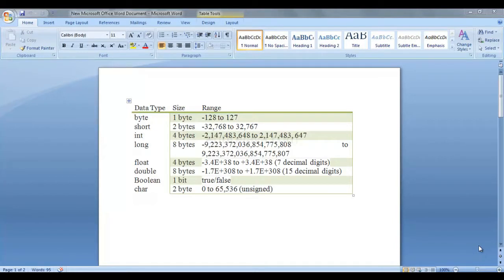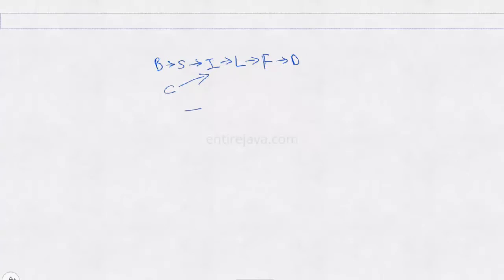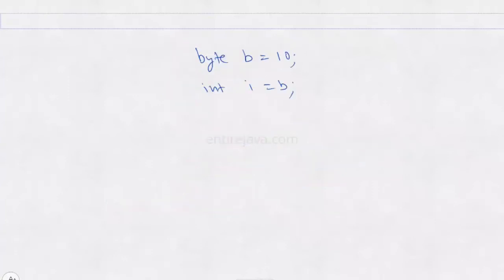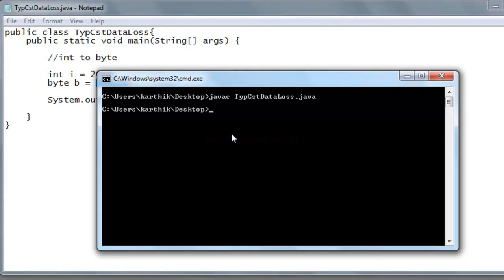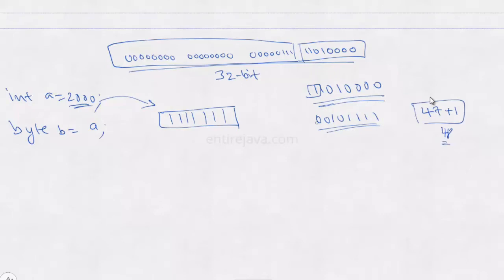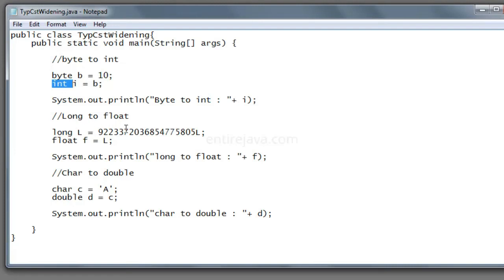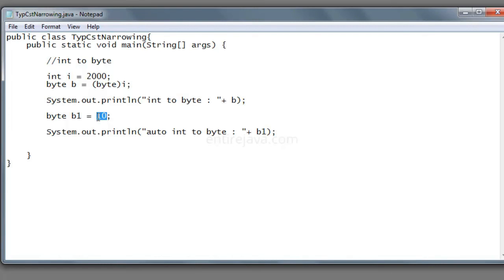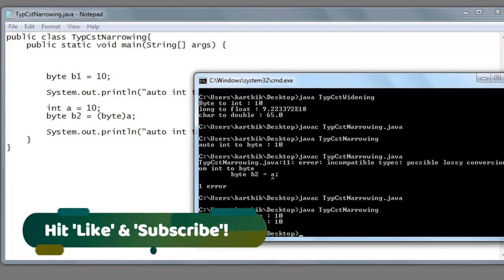What is Type Casting in Java ? Why Type Casting? - Easy Explanation from Karpado.com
Typecasting in Java refers to converting a value of one type to another type. There are two ways of type casting (Widening & Narrowing). To know more, watch this video.

Types of Type Casting?
Why Type Casting?
What is Widening and Narrowing?
Type Casting Example in Java

Check these out! Links & Resources!